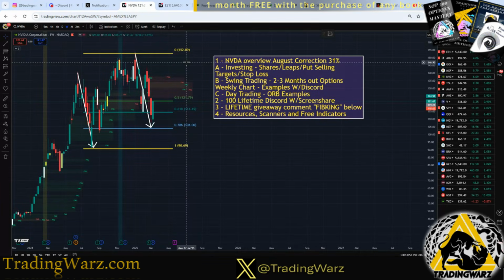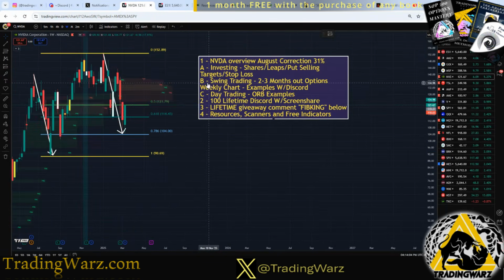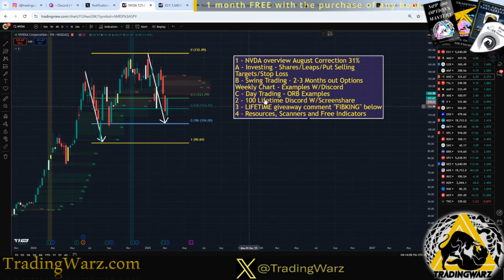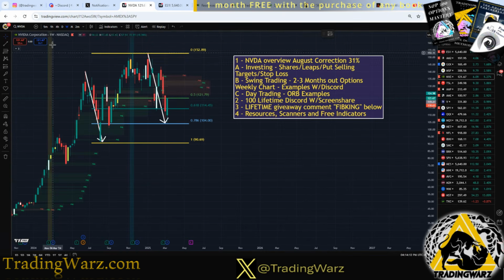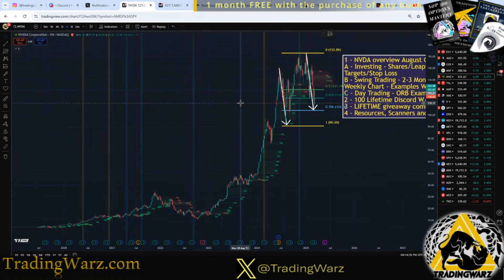Time to BUY NVDA (NVIDIA STOCK) - Fibonacci Stock Plan BUY LOW SELL HIGH Repeat?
MY HOOKUPS

Charting Platforms
Tradingview:

The inclusion of Interactive Brokers’ (IBKR) name, logo or weblinks is present pursuant to an advertising arrangement only. IBKR is not a contributor, reviewer, provider or sponsor of content published on this site, and is not responsible for the accuracy of any products or services discussedLIFETIME Access to Options and Futures Room:

MY HOOKUPS

Brokers:
Interactive Brokers IBKR
Why IBKR:

Charting Platforms
Tradingview: